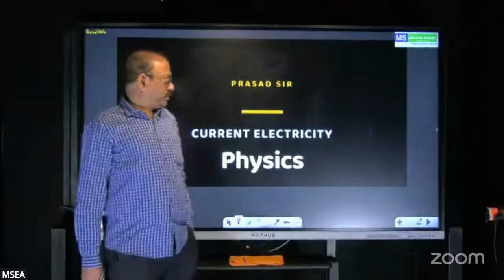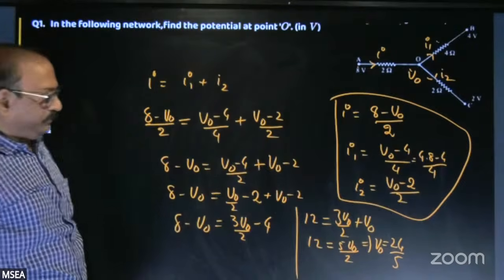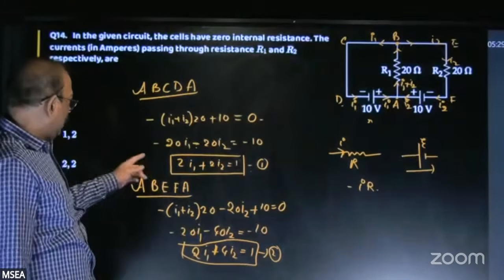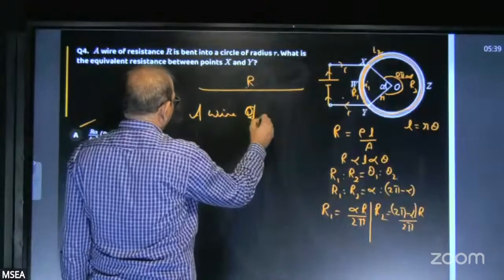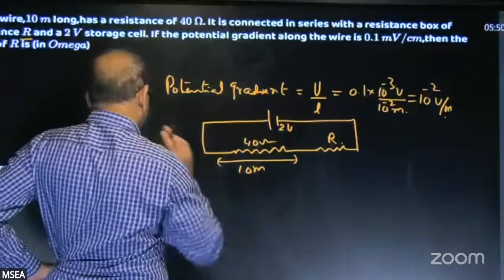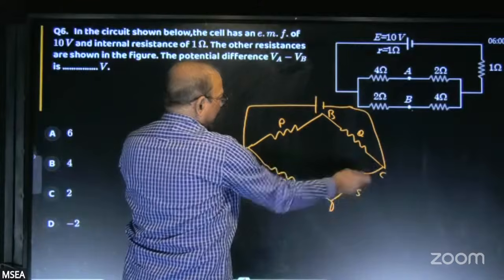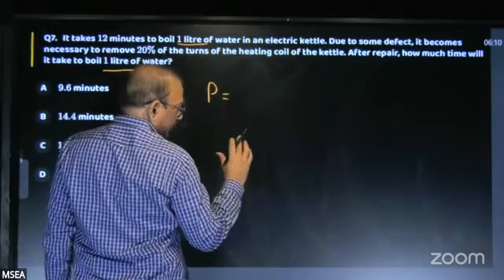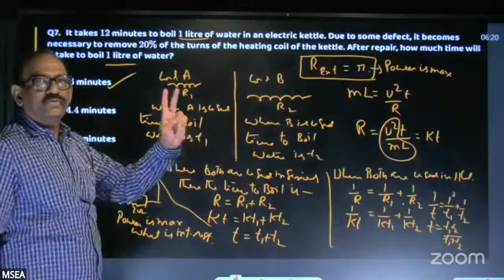NEET Booster Week - Current Electricity